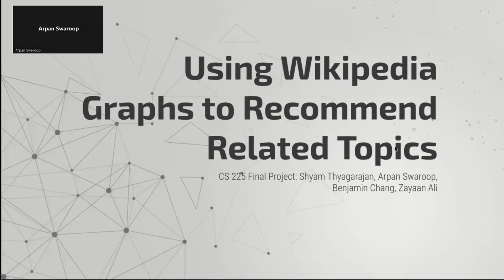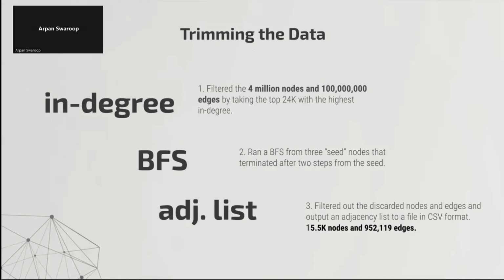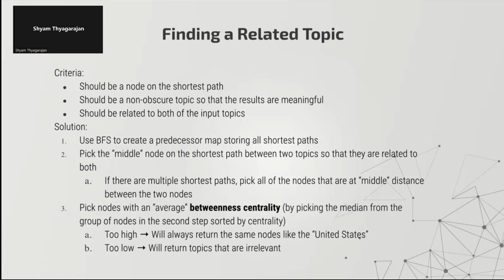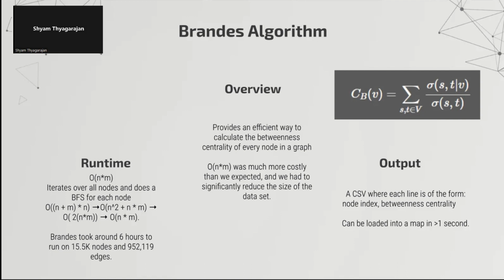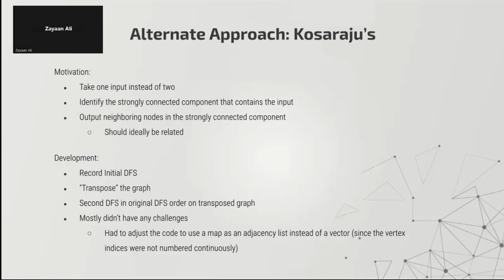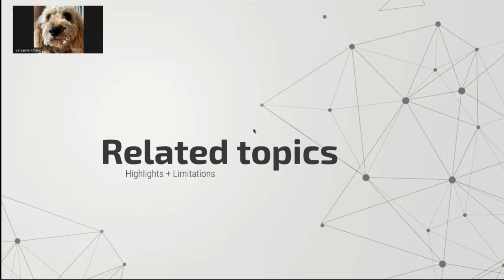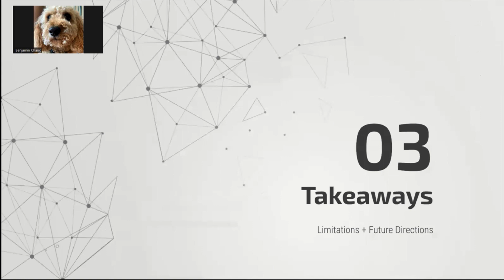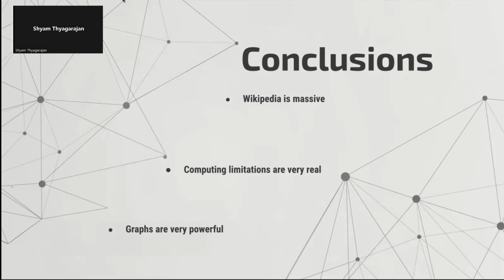CS 225 Final Project - Related Topics using Wikipedia Graphs